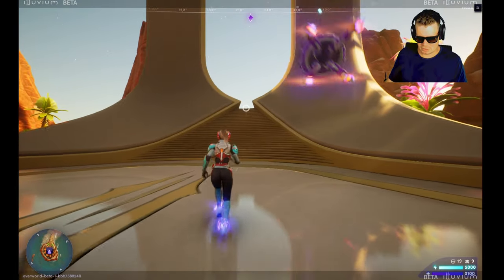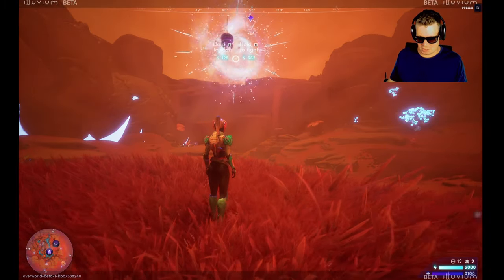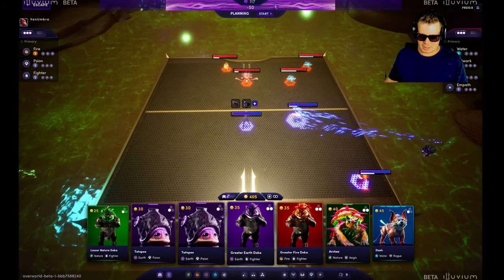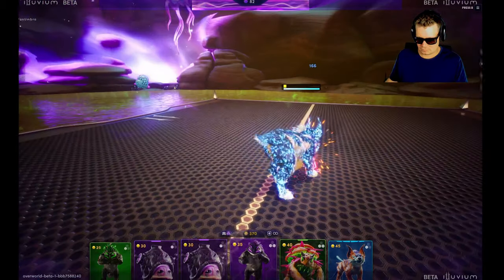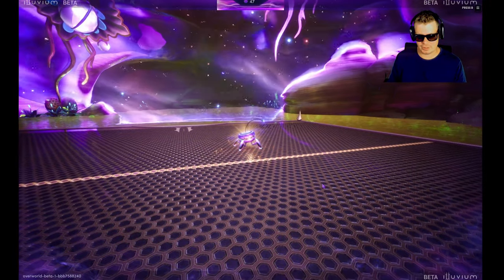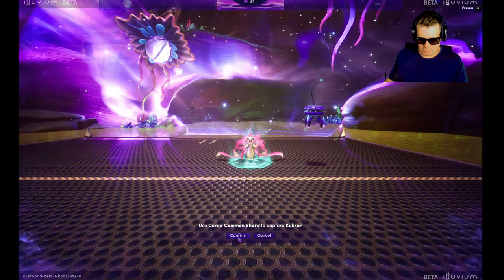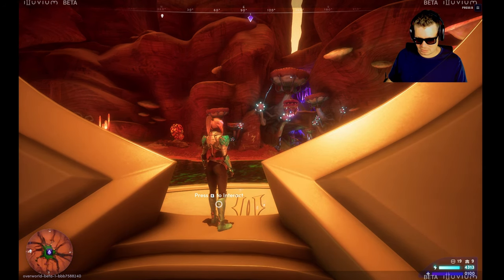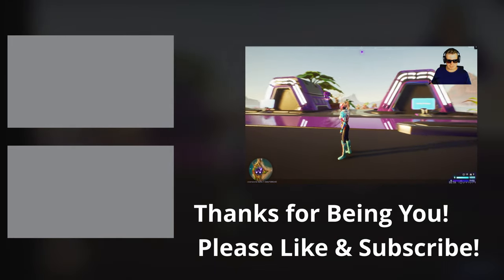How to Capture Illuvials: A Beginner's Guide (Illuvium)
A guide on how to capture Illuvials in Illuvium Overworld. I go through each step and explain the process along the way, to save you time.